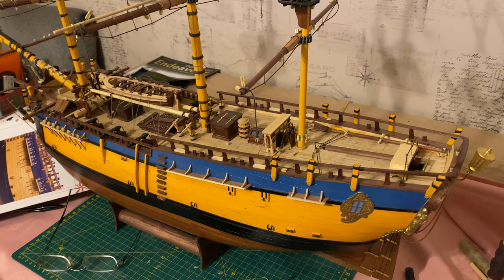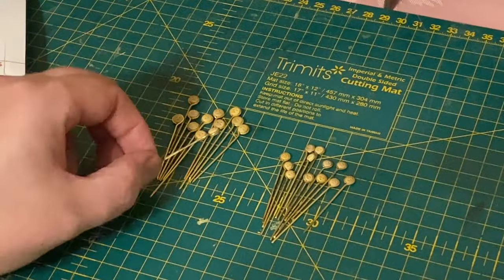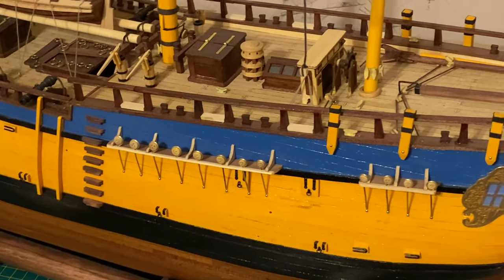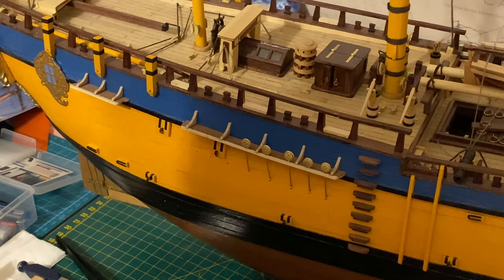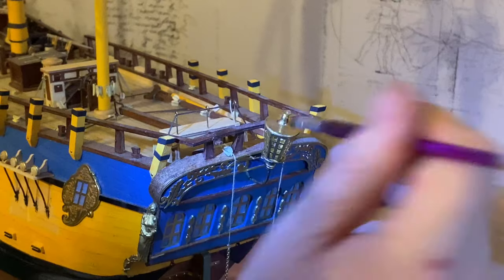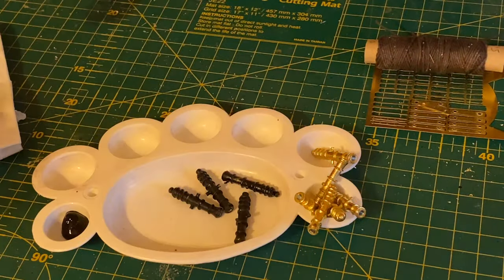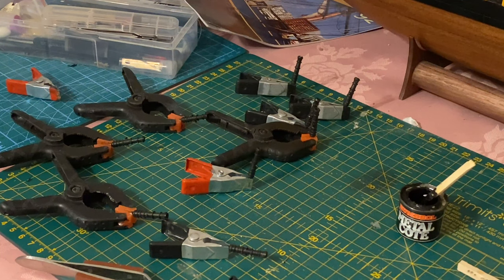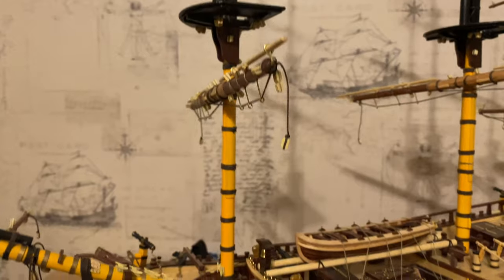Building Endeavour Pt.77 (Channel chains, & Falconets) Looks Fab!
Welcome to my Vlog. This week I complete the rigging channel chains and place the Falconet guns aboard. Thanks to Peter Woodhead my Wife for the prolonged use of the table and to you if you've watched all the way through!! Cheers Andy